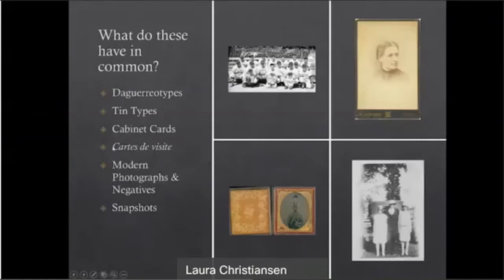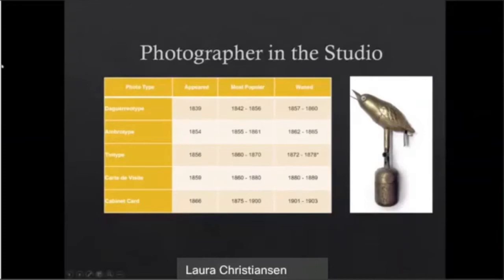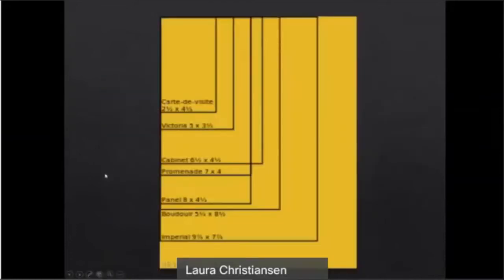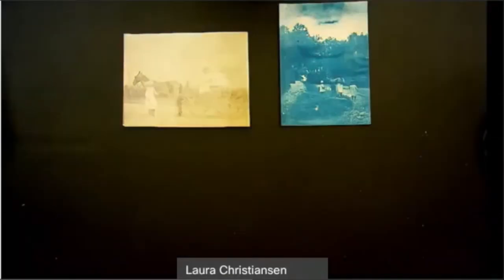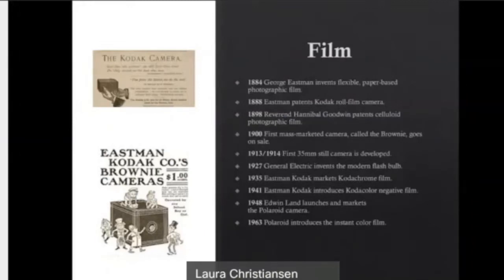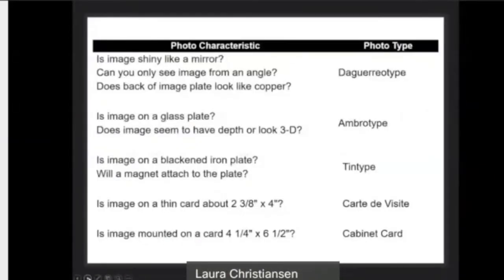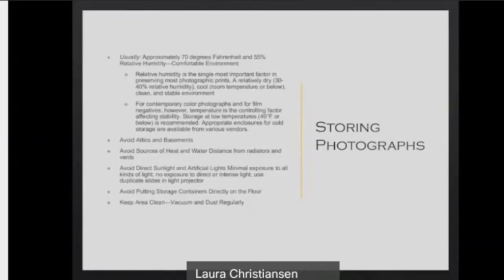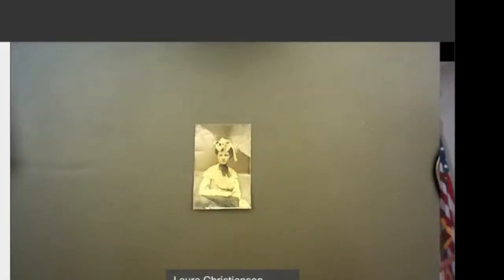Identification and Care of Photographs 2021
Laura E. Christiansen, Curator of Manuscripts and Archives, will guide participants through a practical approach to the identification and preservation of photographs from the daguerreotype to the inkjet print. The workshop will include an overview of the history and technology of photographic materials, identification and dating techniques, and best practices to care for and preserve your photograph collections.